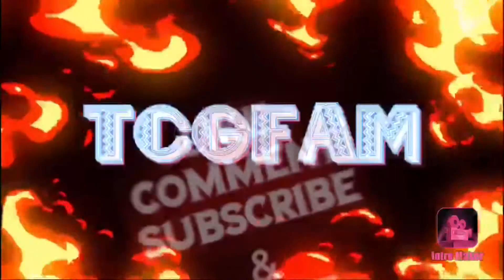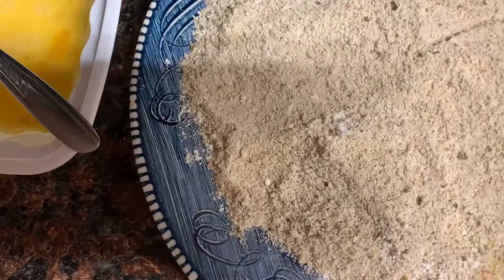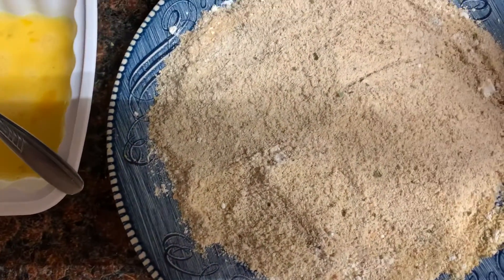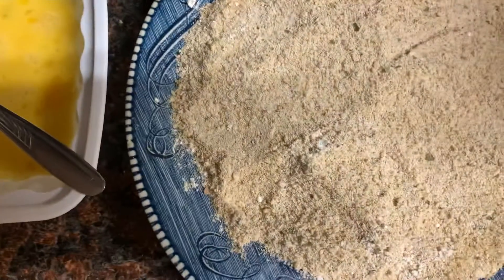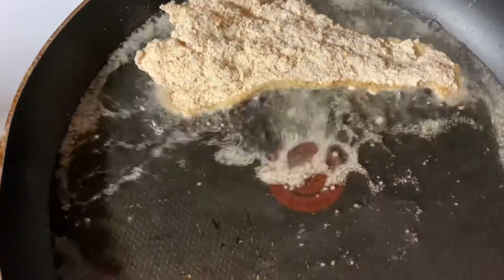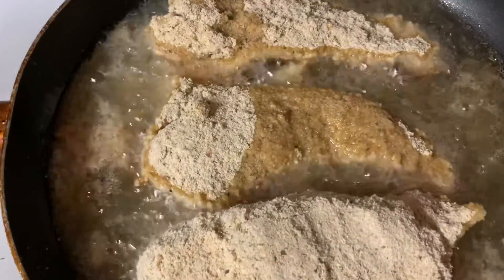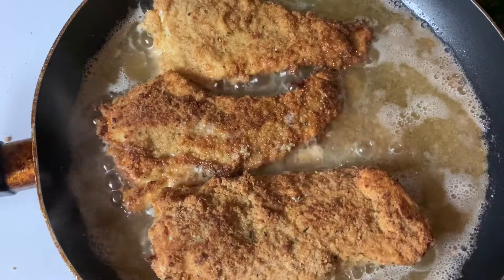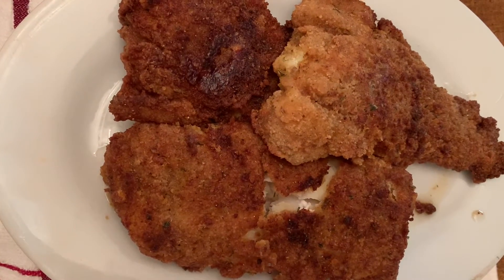WILD CAUGHT COD TUTORIAL “IN THE KITCHEN”